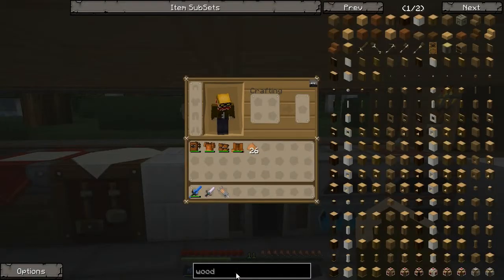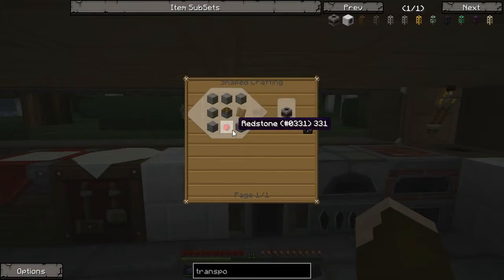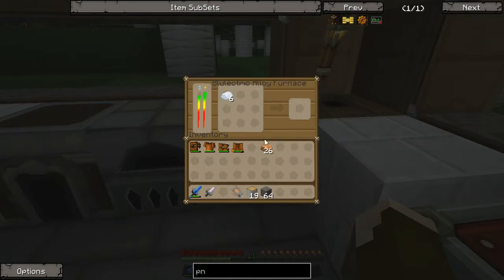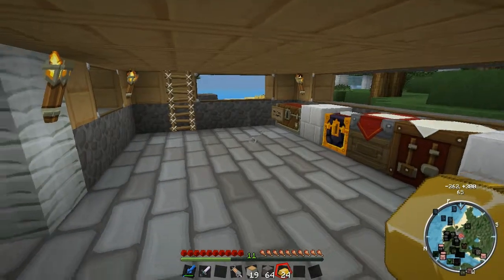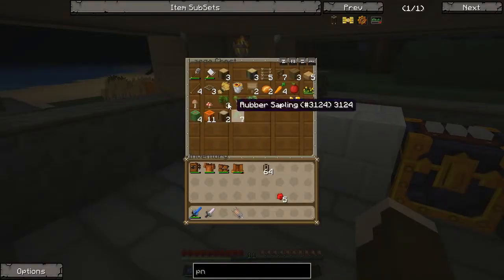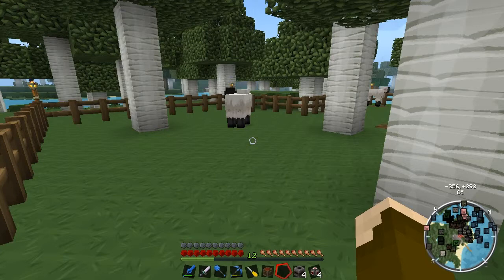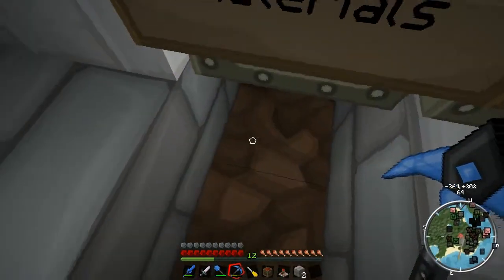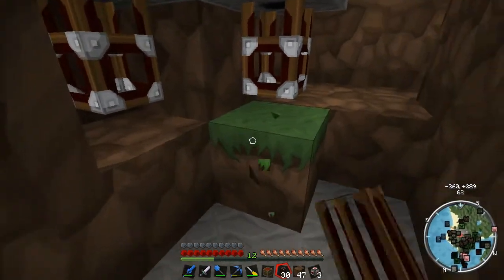Saturn V Project - Episode 3 - Shorn the Sheep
Episode 3 is here and today we are looking at some of the most simple machines in RedPower. We'll also take a brief look at the item transport systems. Using these we will construct the first stage of an automated sheep shearing farm.

Leave any comments if there is anything you would like to see. 8D